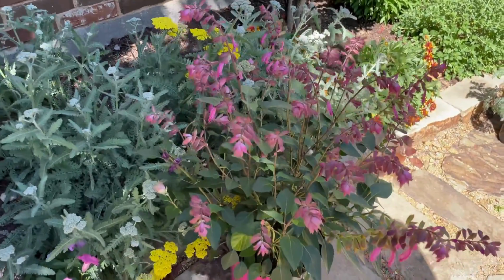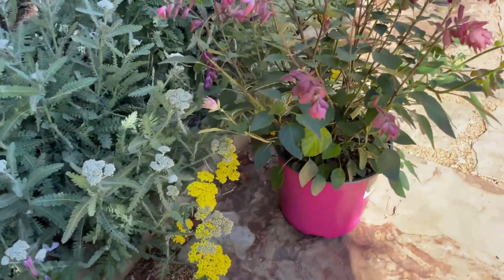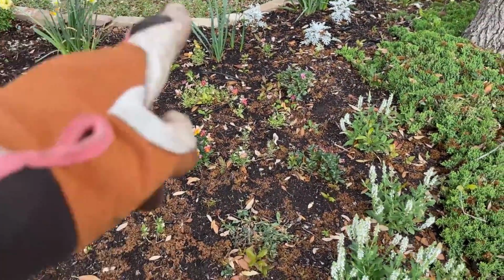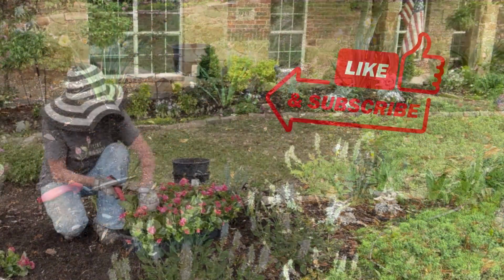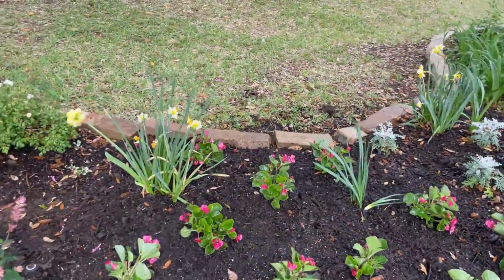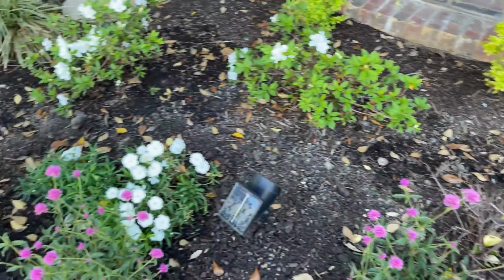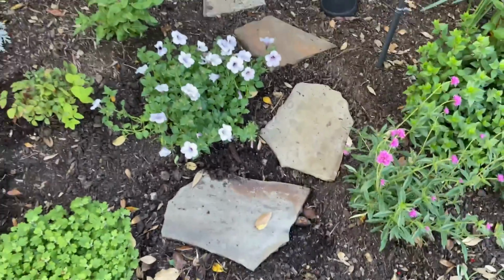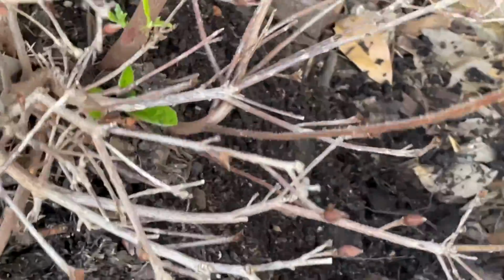How to Create Beautiful Flower Borders with Proven Winners Supertunia, Salvia, and the Wave Petunia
Follow along as we start a competition between the Proven Winners Supertunia and The Wave petunia for summer color and a summer annual flower bed border! Our summers get pretty hot in north texas and I would like to see their performance side by side! I think when the supertunia puckers out from the 100+ temperatures,  the wave will take over...hopefully! We will also be planting up a beautiful salvia with a generic plant tag. I think that's my biggest pet peeve! Anyways, thank y'all for joining me and I appreciate you watching and supporting my channel! Happy Gardening YT Friends ~ Dawn

Here is the link to my Storefront and all of the products I use and recommend! My channel will donate 10% of any commission proceeds to the Make A Wish Foundation! If you decide to purchase through my storefront, thank you in advance!